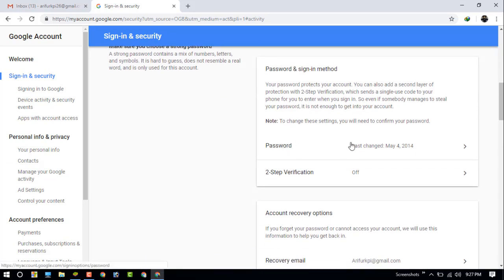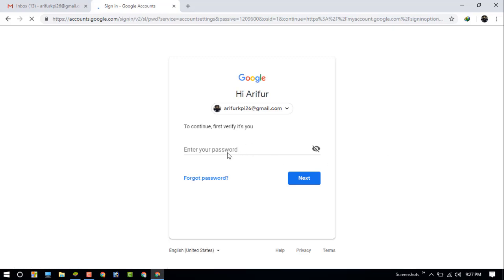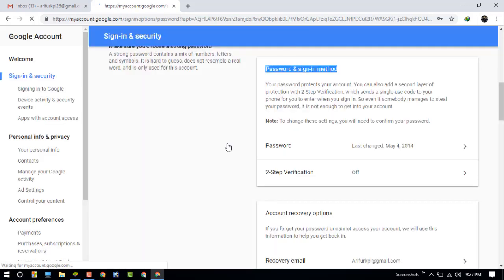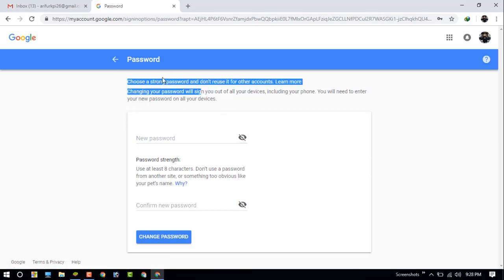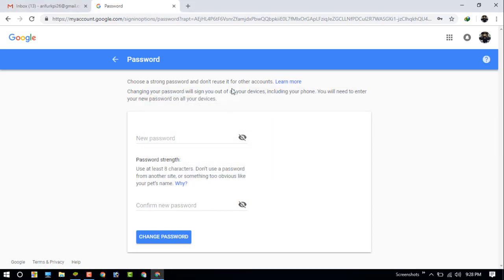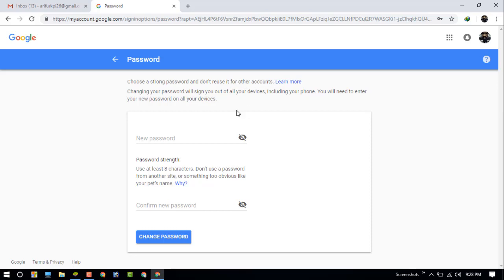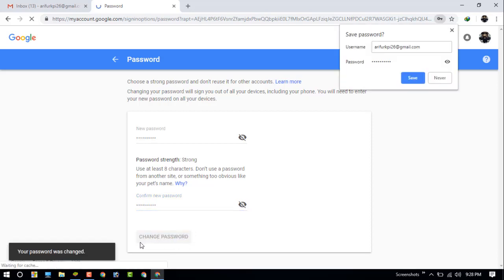How to Change Your Gmail Password By PC or Android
Learn how to change your Gmail password from your  PC or Android mobile device . step-by-step video tutorial. We'll show you the quick and easy way to update your password through the by PC or  Gmail app.

To change your Gmail password on PC or Android, launch the Gmail app or Go to by pc . Tap the menu icon. Select Settings. Tap your Gmail account. Tap My Account. Select Sign-in & Security. Tap Password. Enter your current password. Type in what you'd like your new password to be. Type it again in the bottom text box. Tap Change Password to confirm.

"How to Change Your Gmail Password on Android"
"change gmail password on android"
"how to change my gmail password from a mobile phone"
"change gmail password on android tablet"
"how do i change gmail password on android phone"
"change email password"
"gmail forgot password verification code"
"how to see gmail password in mobile"
"how to change gmail password"
"change email password gmail"
"change gmail password on iphone"
"gmail login"
"change google password android"
"how to change gmail password in mobile"
"how to change gmail password on iphone"
"how to change gmail password youtube"
"forgot google password"
"i have forgot my gmail password"
"change password facebook"
"google password"
"google my account"
"gmail login password and username"
"How can I change my Gmail account password?"
"How can I recover my forgotten Gmail password?"
"How can I change my password in Gmail in mobile?"
"How do you recover your email password?"
"How can I change my Gmail password in Mobile?"